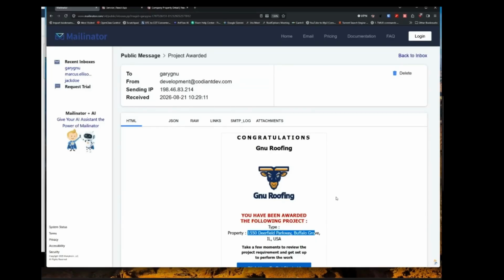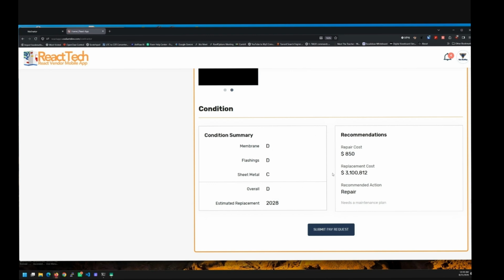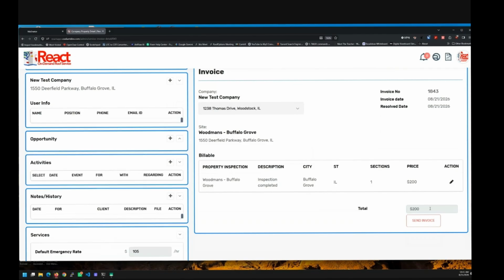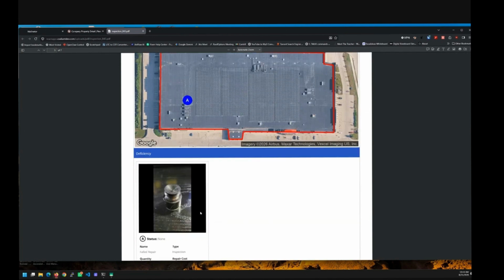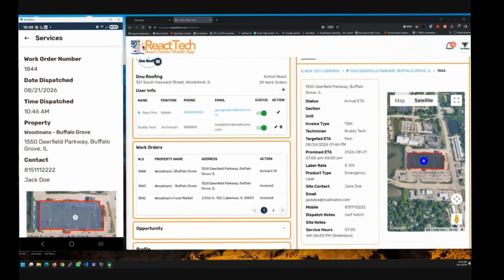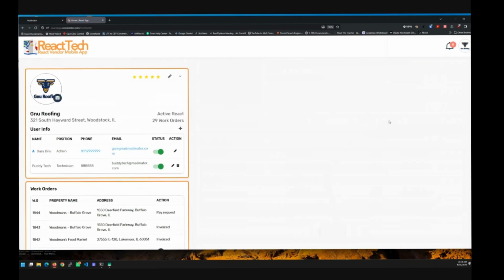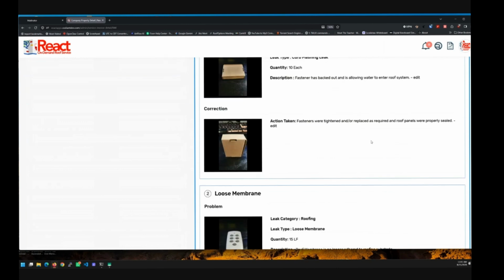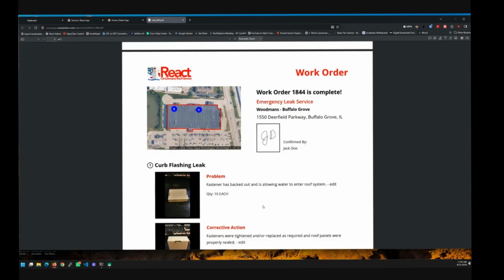August 24, 2026